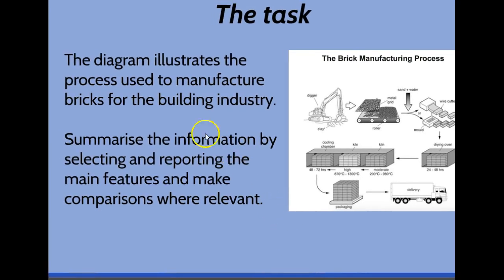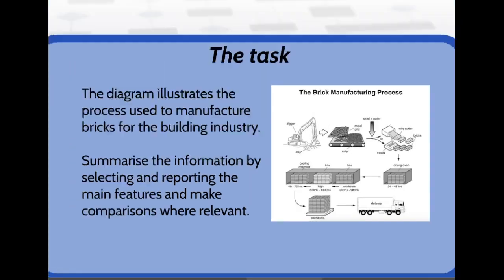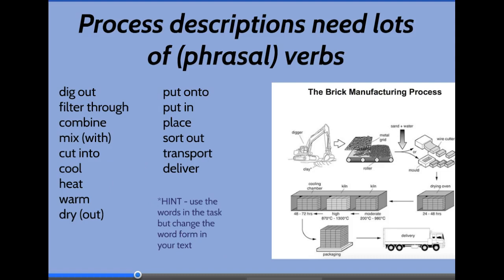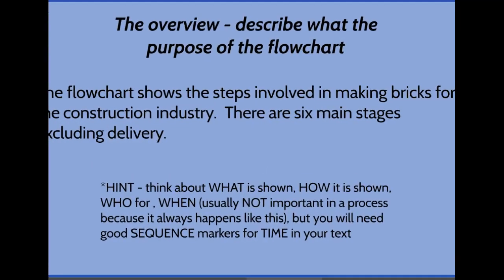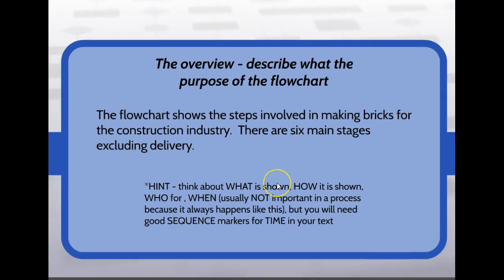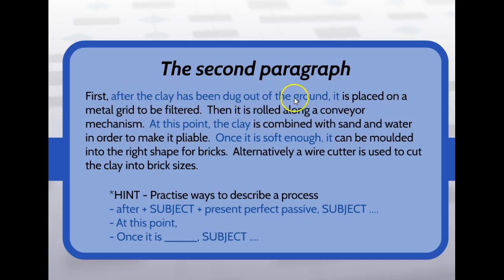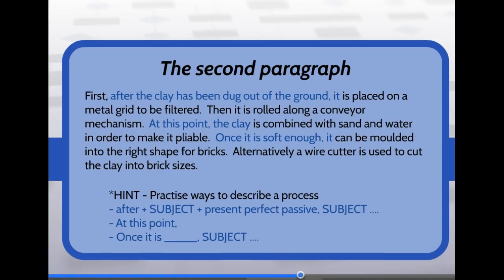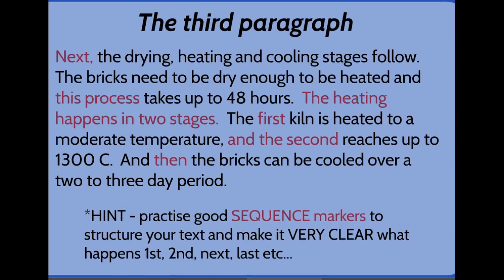Task 1 making bricks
IELTS writing Task 1 process